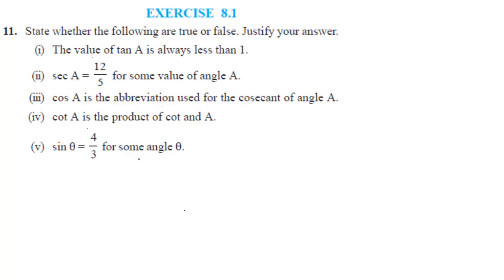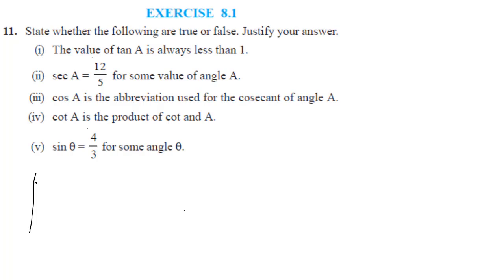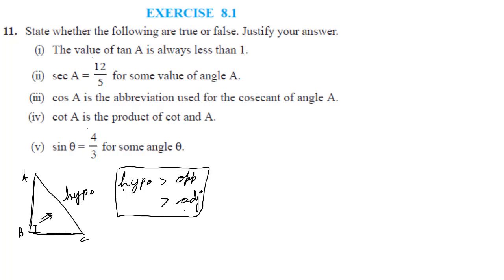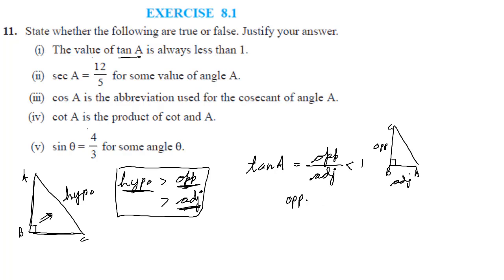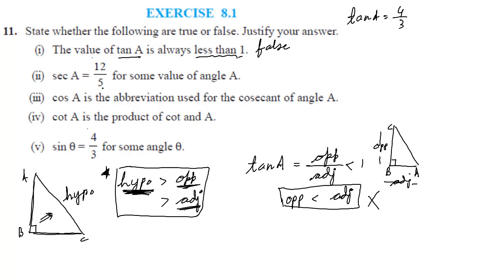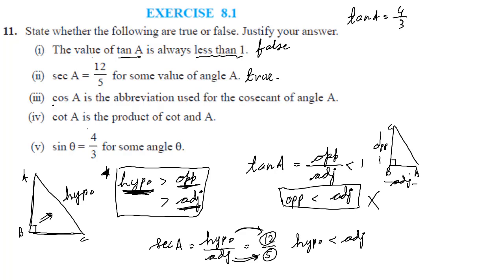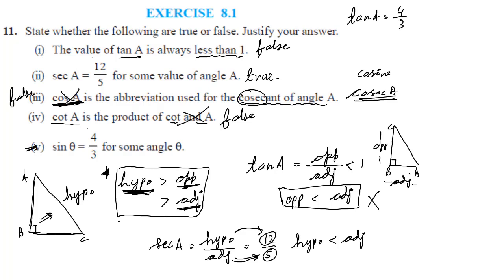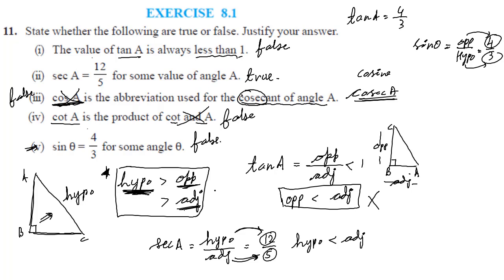Class 10 Trigonometry : NCERT Exercise 8.1 Q11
Learn Trigonometry and all CBSE Class 10 chapters of Math and Science.
As per the syllabus of class 10 math, you will learn the following:
1. What’s Trigonometry Basics
2. Tips for Trigonometry Pythagoras theorem
3. Use of Pythagoras theorem
4. Introduction to the Six trigonometric ratio
5. Trigonometry formulas and shortcuts
6. How to remember trigonometry formulas
7. Application of Trigonometry
8. Trigonometry class 10 cbse ncert exercise solutions

Class 10 Math, Class 10 Trigonometry, Class 10 CBSE syllabus, Chapter 8 from NCERT CBSE mathematics.